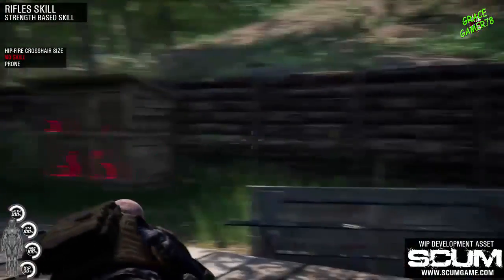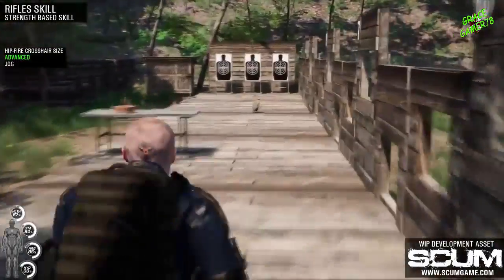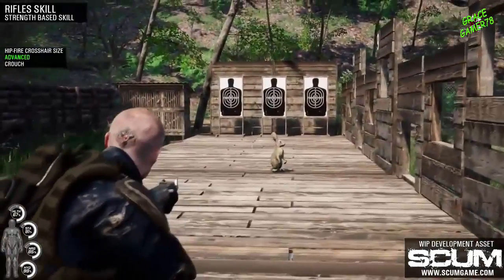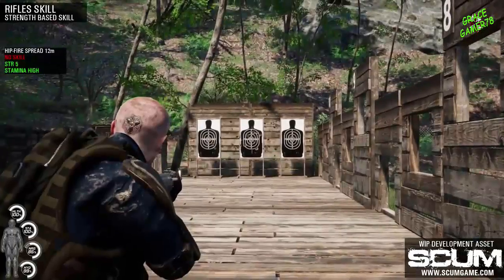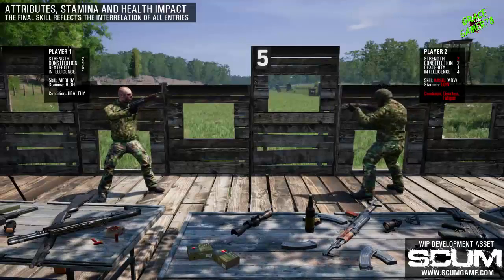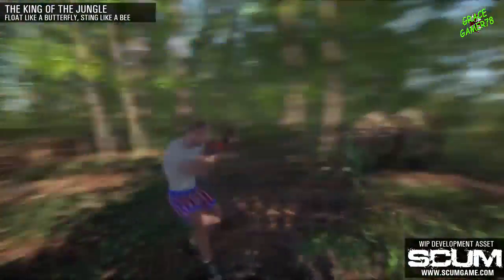12 AMAZING Upcoming Games To Play in 2017